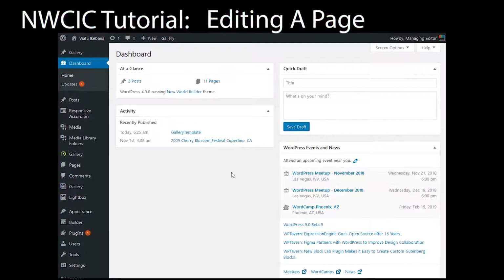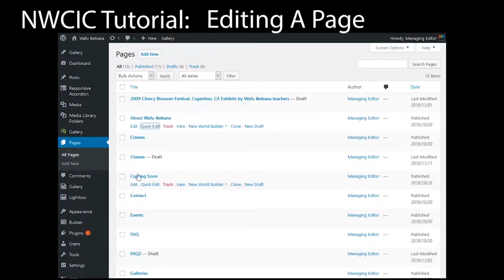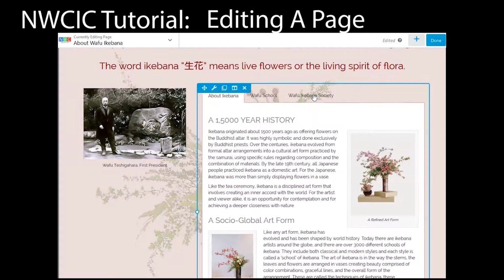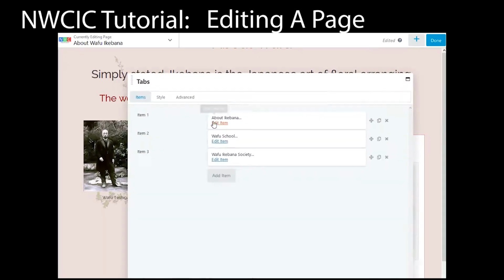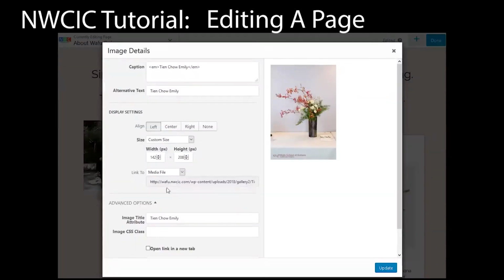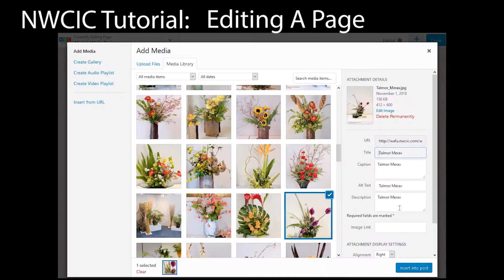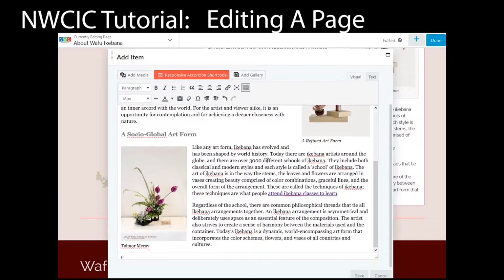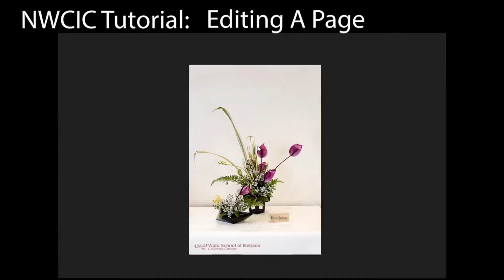NWCIC Tutorial: Editing a web page